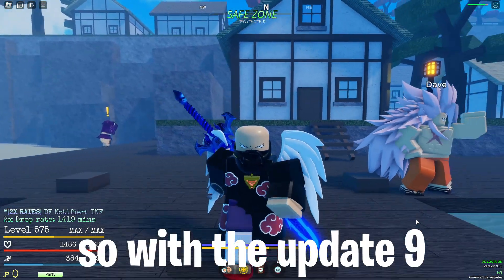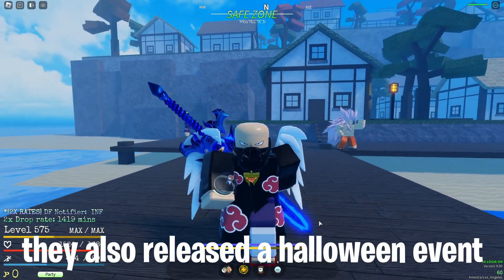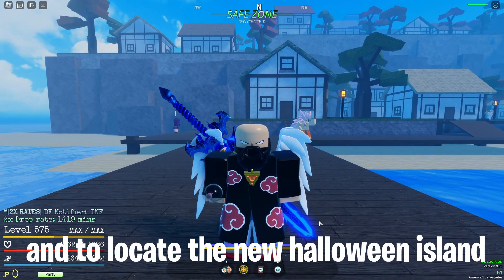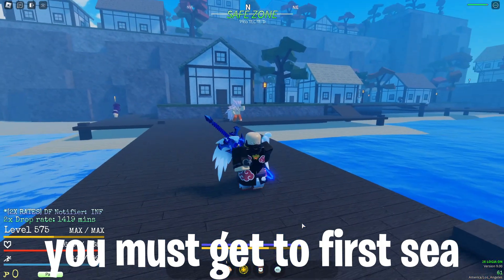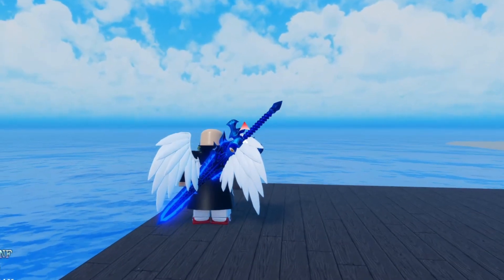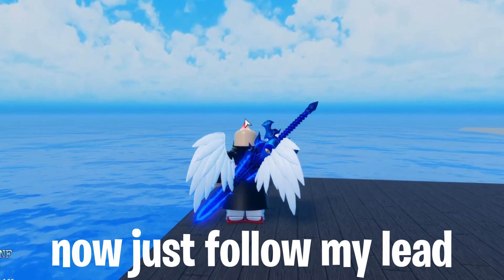[GPO] TRANSYLVANIA ISLAND LOCATION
so the new halloween island aka transylvania was dropped its in first sea